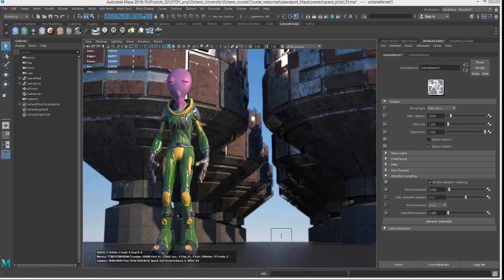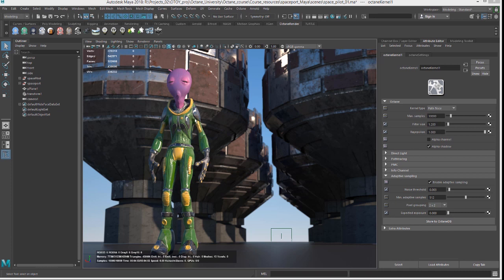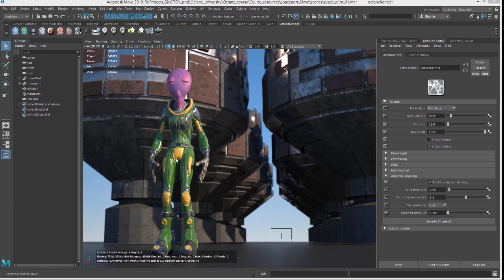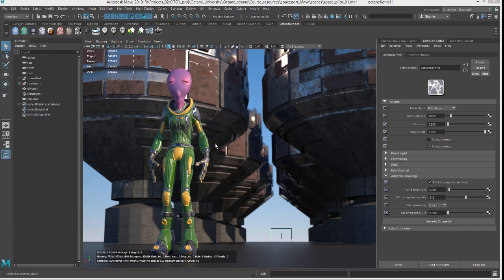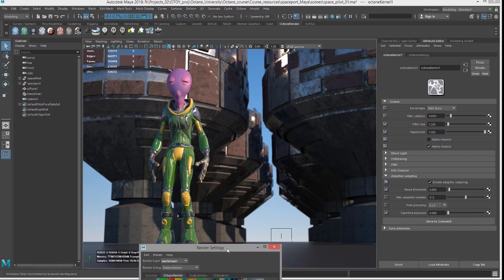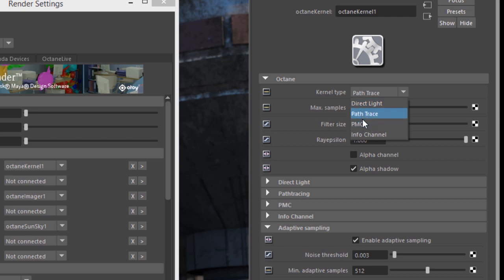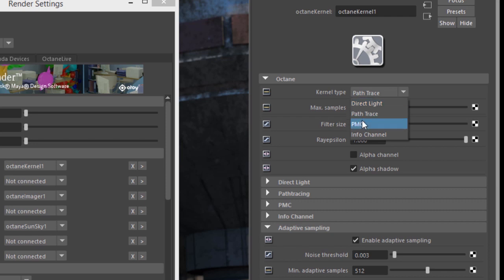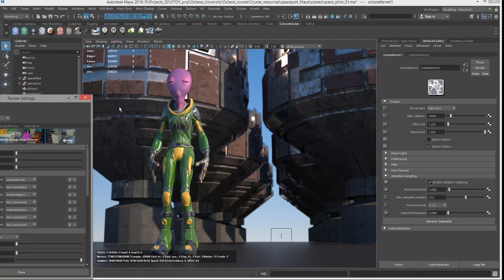OctaneRender for Maya Lesson 1.3: Pathtracing in Octane for Maya